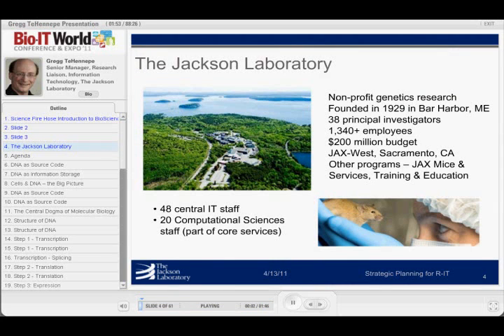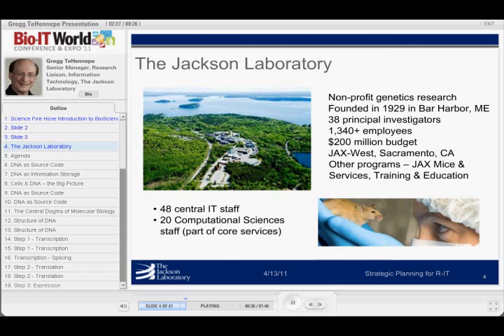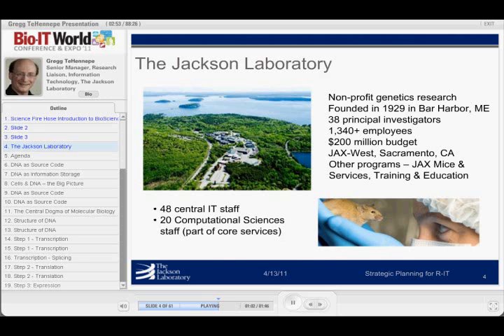Utilization of EHRs/EMRs to Further Drug and Disease Related Research